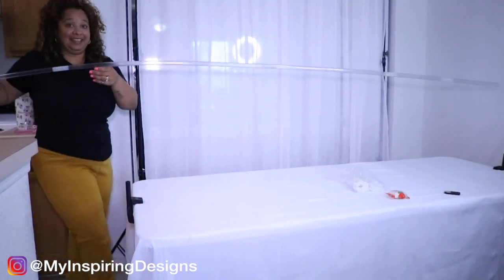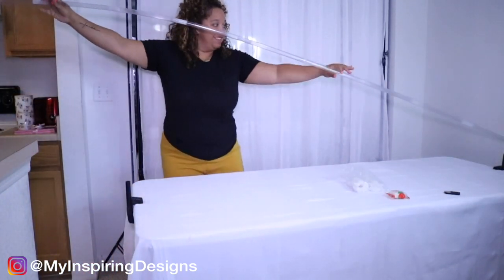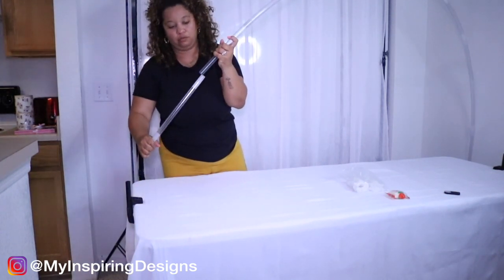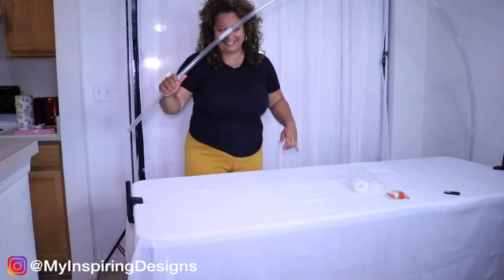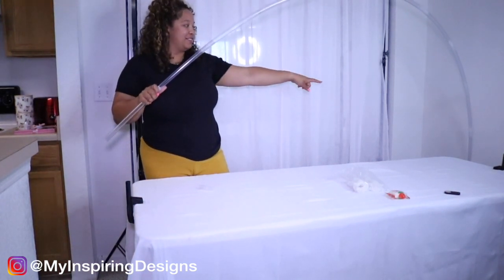My Inspiring Designs Bloopers (2019)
*~*BLOOPERS FOR 2019*~*

Hey Designers!

This video is all about how goofy I am when it comes to my “behind-the-scenes” when filming my videos.

I know I haven’t been uploading as much as I used to.  But no worries, I have been filming so you’ll be getting plenty of content as we enter 2020.

I wanted to do a bloopers video last year but I didn’t have the confidence like I do now.  You all have given me so much encouragement that it’s so easy to be myself here on my channel.

I hope you enjoy this video and this is my way to end 2019 because there have been such huge changes here.

You all mean the world to me and I can’t wait to start doing content that you all can enjoy.  In the meantime, I hope you all have a wonderful and safe new year’s.

And I’ll see you all in 2020!

C H E E R S !